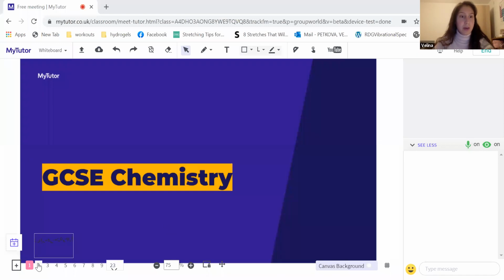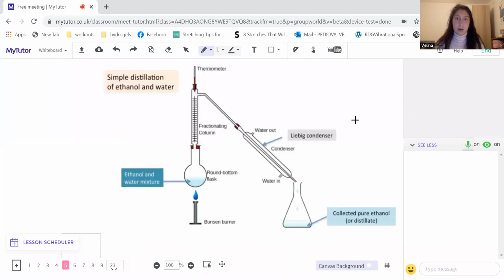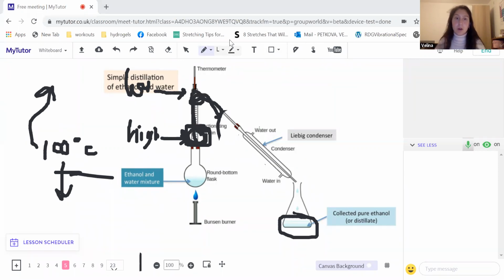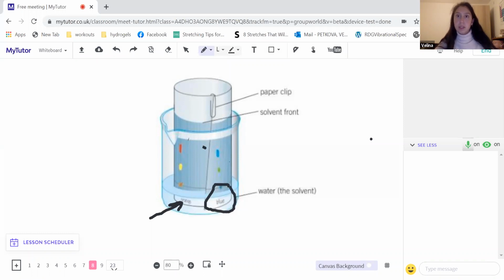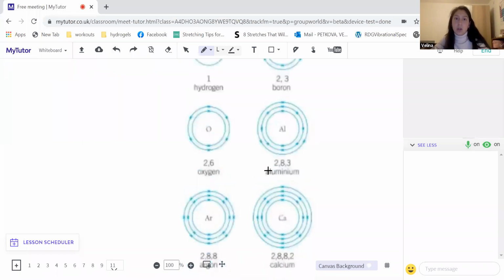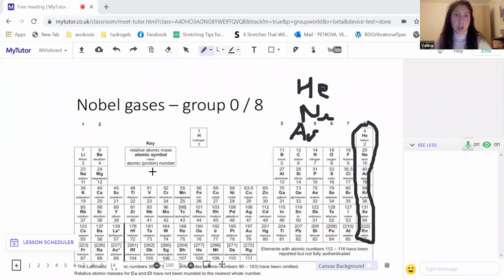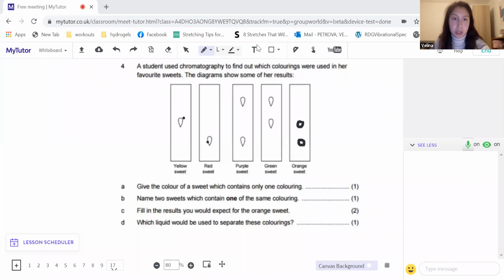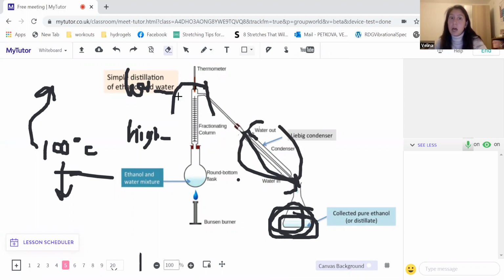GCSE Chemistry (Lesson 2) - Fractional distillation and noble gases | MyTutor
Join Chemistry tutor Velina for the second lesson in our October half-term course 'Atomic structure and the periodic table', part of your GCSE syllabus.

In this lesson Velina covers fractional distillation, paper chromatography, and noble gases, teaching you key content and testing your knowledge with some practice GCSE exam questions.